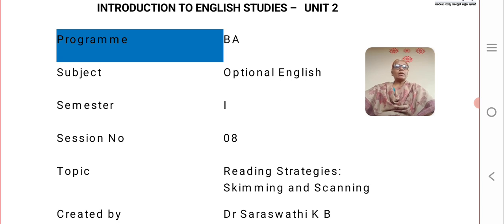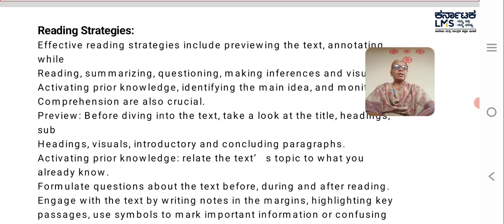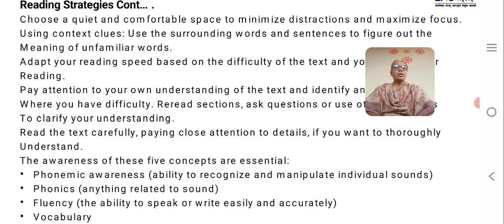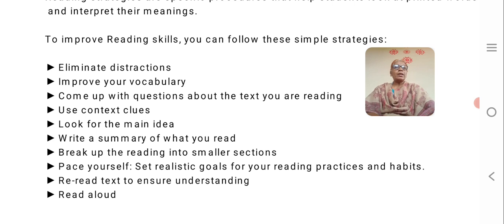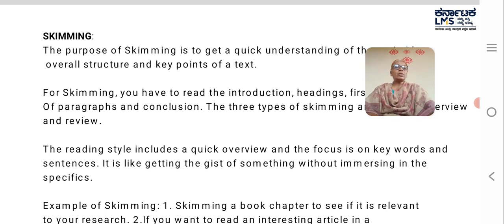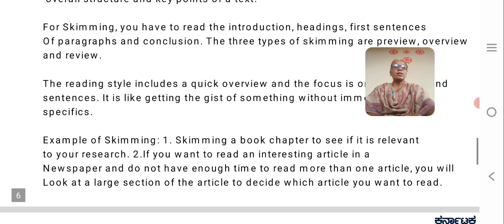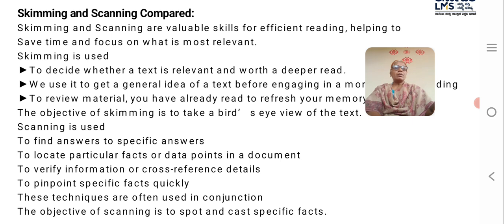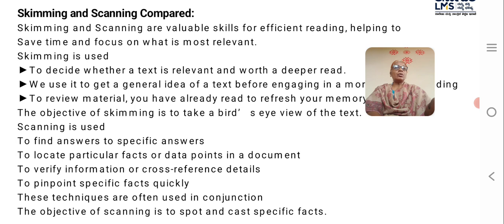Reading strategies: Skimming and Scanning